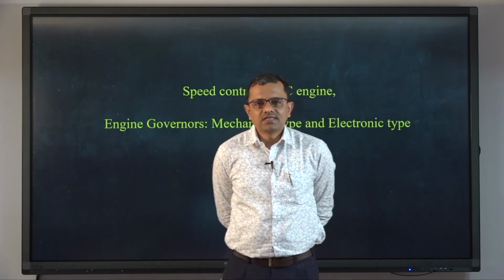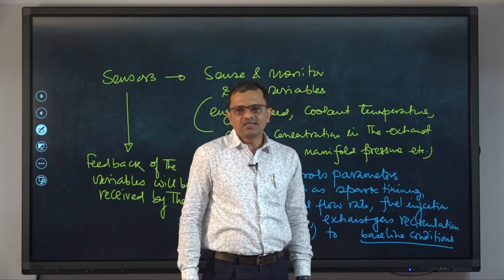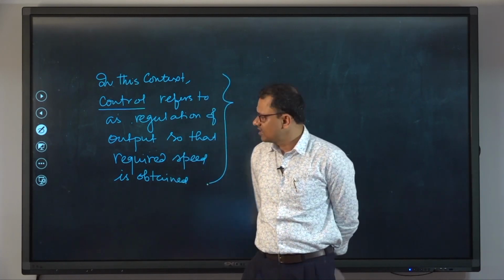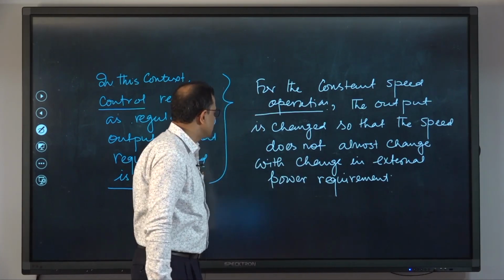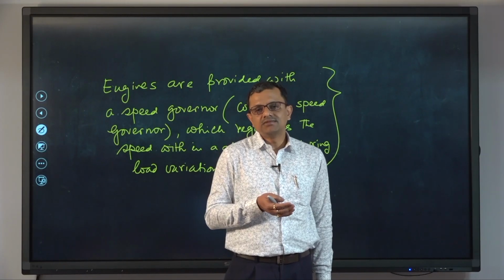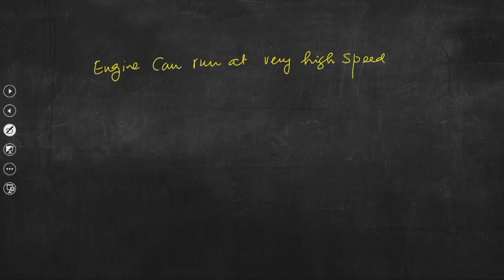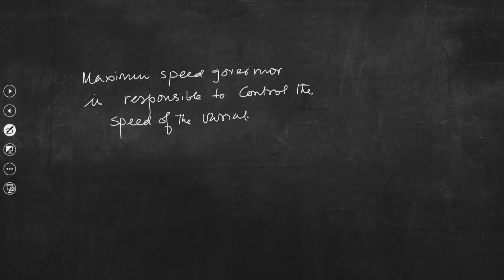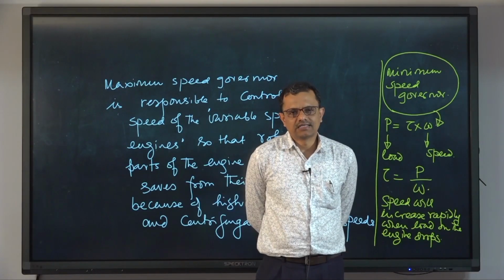Lec 43: Speed control of IC engines